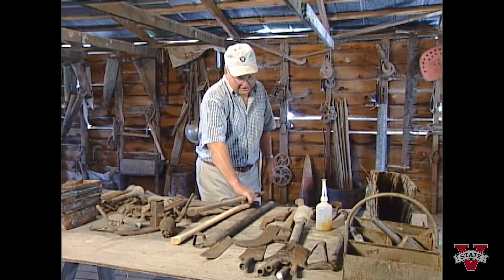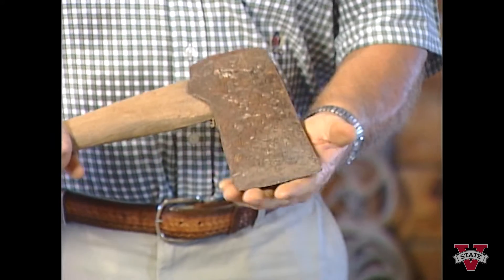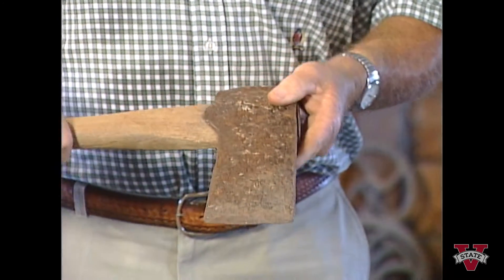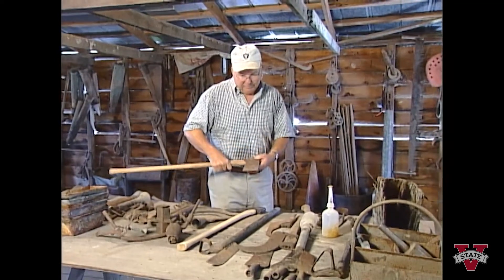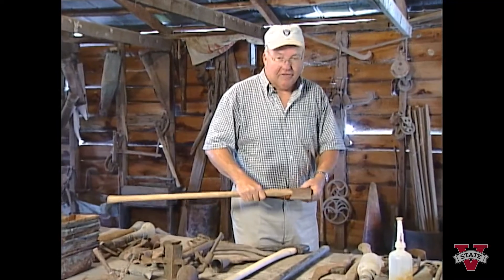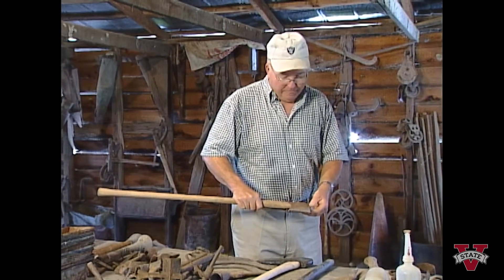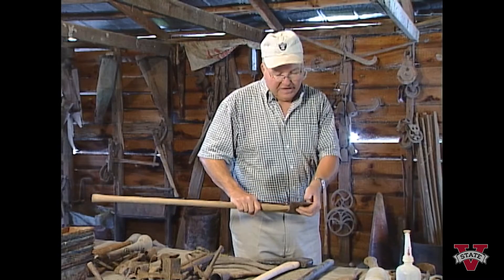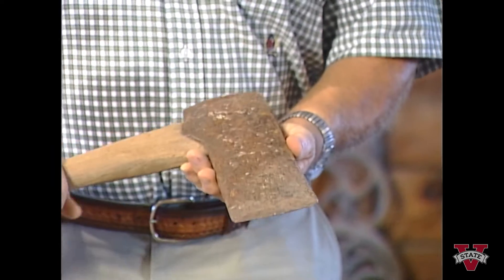Gillis Carter, Turpentining Techniques and Tools: Box Axe, June 5, 2004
Gillis Carter, Turpentining Techniques and Tools: Box Axe, June 5, 2004. Willacoochee (Ga.). Footage of Gillis Carter in his barn showing his collection of old turpentine tools and describing how they were used.